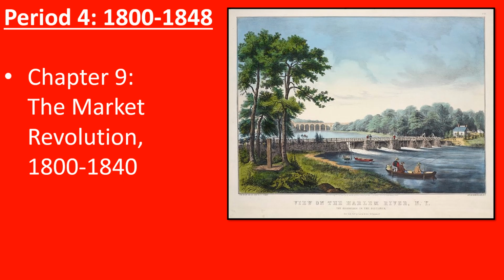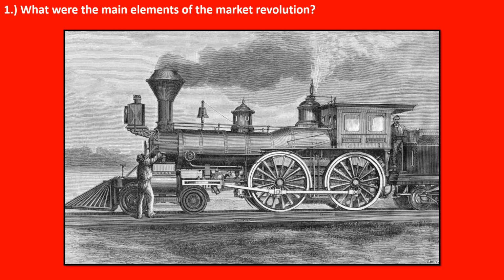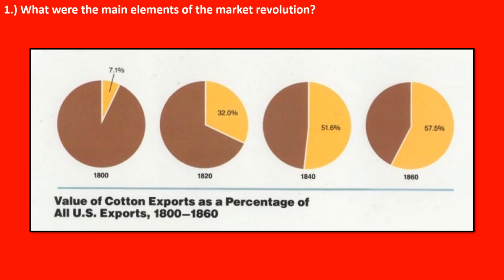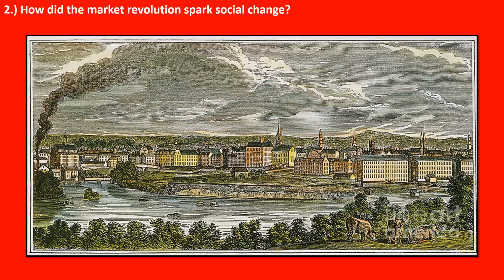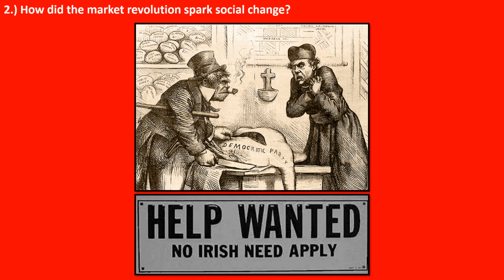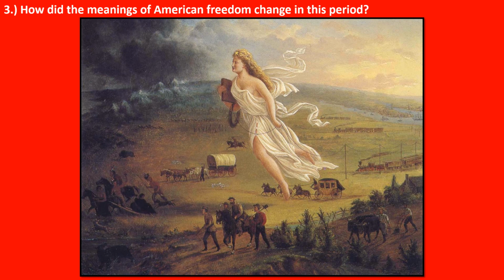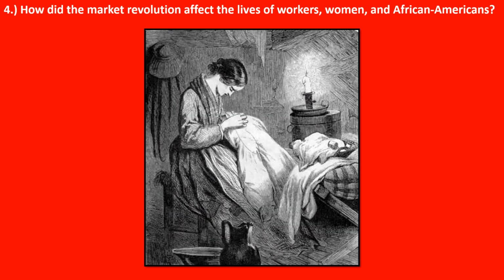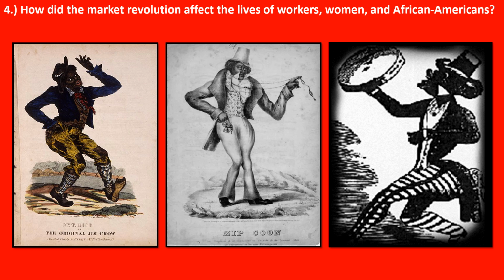Ch 9: The Market Revolution